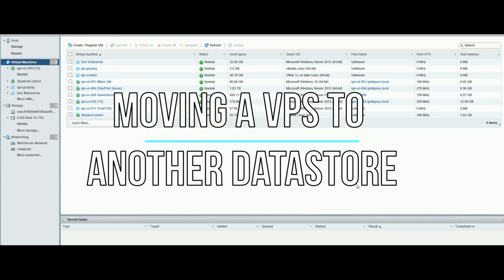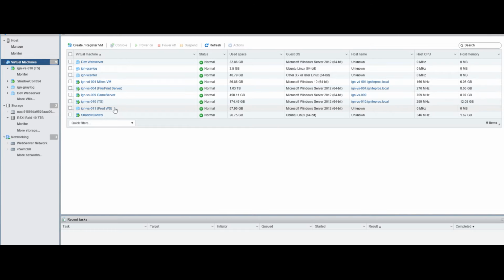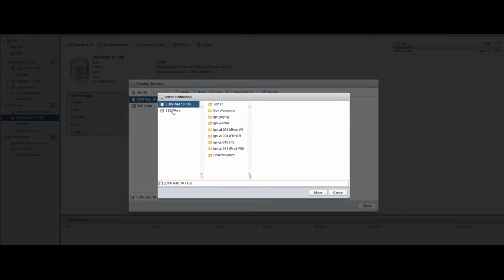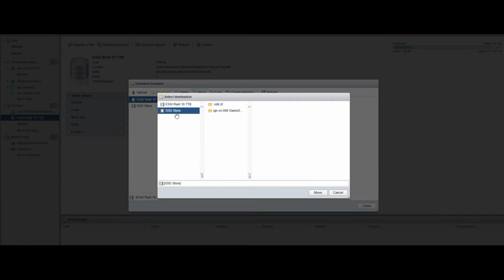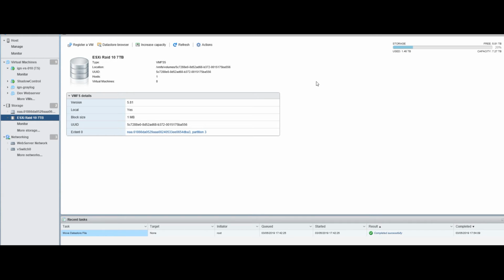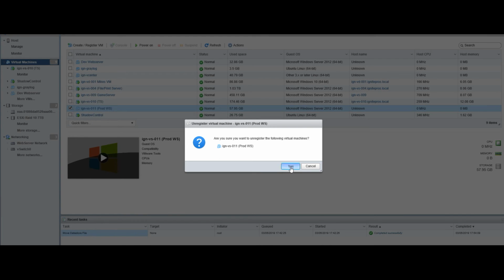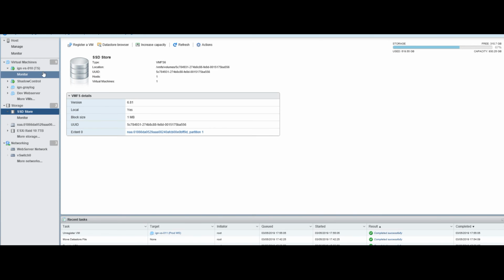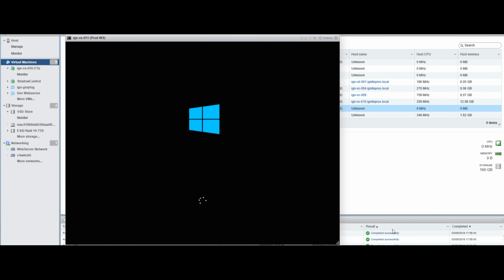ESXi Move VM to another datastore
In this video i show you how to use ESXi to move a VM to another datastore using the copy or move function.